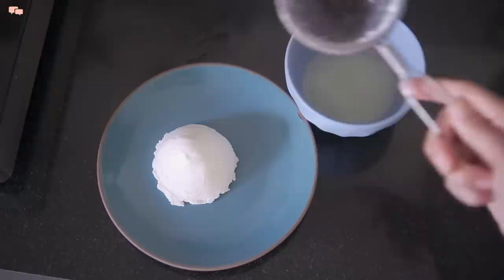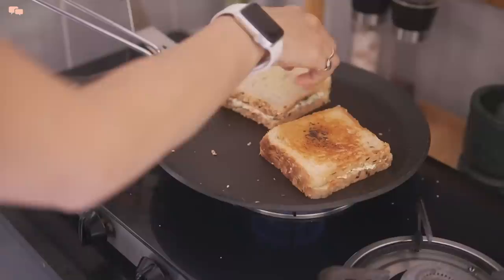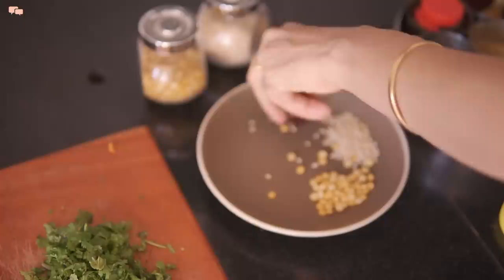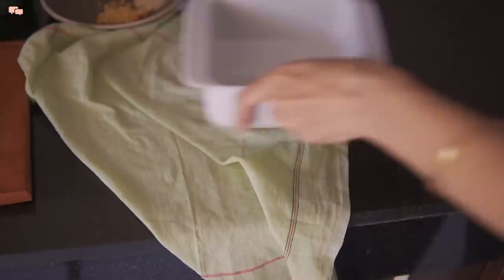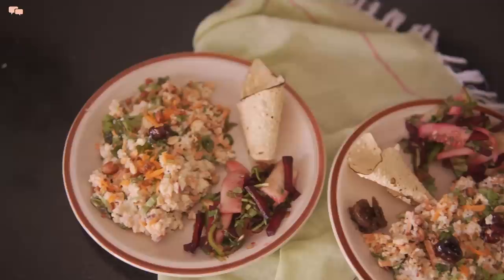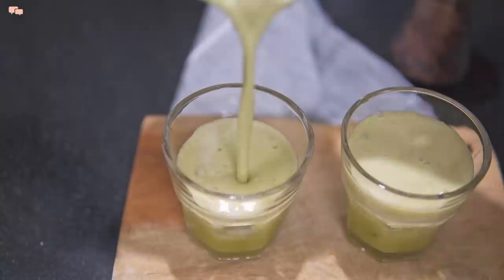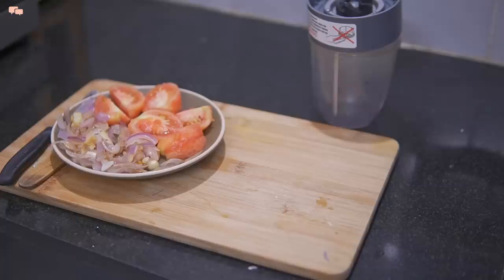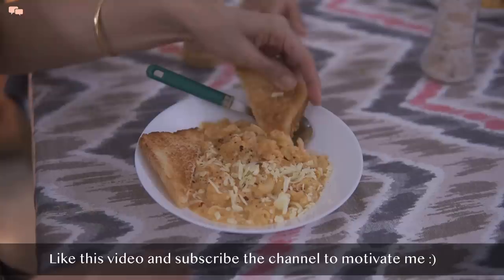High Protein Summer Meal Ideas for the entire day | Quick Vegetarian Recipes | Healthier Meal Ideas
Sharing some healthy summer meal ideas with you all that can be prepared quickly in no time. Spending long hours in the kitchen during summer is a big no-no. So I decided to collect some healthy vegetarian recipes and share them with you all today. I have added some high-protein recipes and millet recipes that can be enjoyed by all.

Breakfast - Hung Curd Vegetable Sandwich
Lunch - Curd Millet with Vegetables
Juice - Pineapple Mint Juice
Dinner - High Protein Macaroni Pasta

All products that I use are linked

Let me know which healthy summer recipe you liked the most in the comment section.

► Products shown in the video:
Tadka Pan (If not available)
Similar product
Bamboo Kitchen Rack
Steel hammered Kadai
Dosa Tawa
Salt Crusher
Pepper Crusher
Gas Stove
Wooden Spoons

► Pantry Items I use daily:
Salt & Pepper Crusher
Round Spice Jars
IKEA PET Jars
Interlock PET Jars
Lock & Lock Containers
Ribbed Spice Jars
Glass Jars with Woodden Lid Large
Glass Jars with Woodden Lid Small
Big Spice Korean Jars
Spice shaker bottles
Baskets with Handles
Lazy Susan
Step Organizer

► Kitchen items I use daily:
Steel Pressure Cooker
Cast Iron Pan
Curd Maker
Gas Stove
Best Plastic Container
Best Glass Containers

​​► MY FAVOURITE HOME Products:
CCTV Camera
Drill Machine
Bed Rail for Kids
Mobile Phone Stand
Dusting Glove

​​► MY FAVOURITE IKEA Products:
Ikea Leaves Spinner
SUNNERSTA Rail
SUNNERSTA Containers
SUNNERSTA Trolley
SMACKER Drawer Insert
BURHULT Wall Shelves
VESKEN Shelf Unit
VARIERA Storage Baskets
SNUDDA Lazy Susan
Ikea Frames
Ikea Plant Pots
IKEA Suction Holders

► MUSIC
Youtube Library
Epidemic Music

► FILMED & EDITED
By Swati